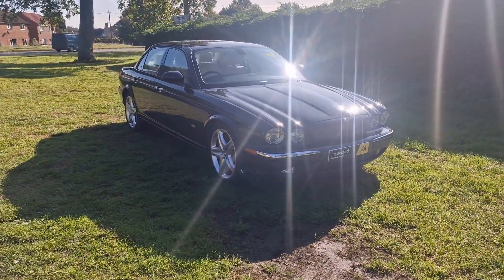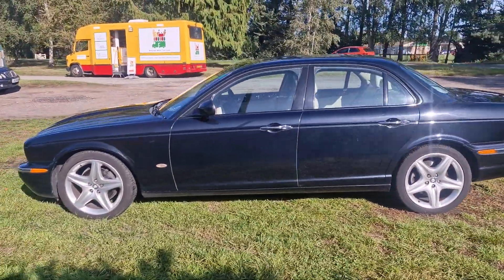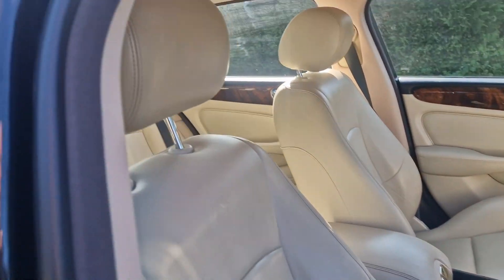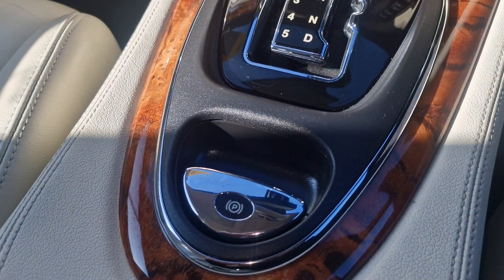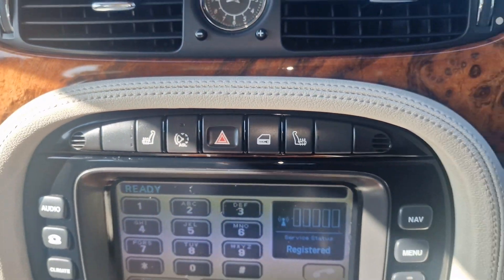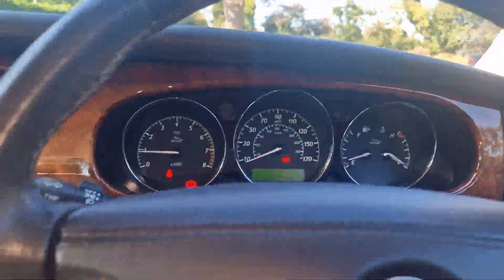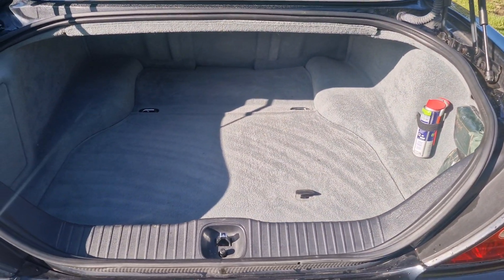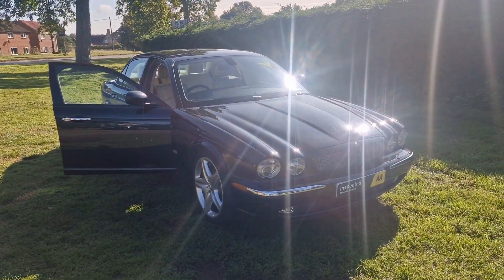22 September 2023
Jaguar XJ8